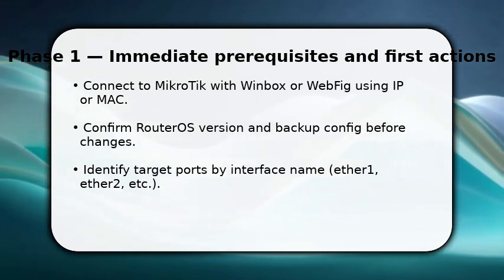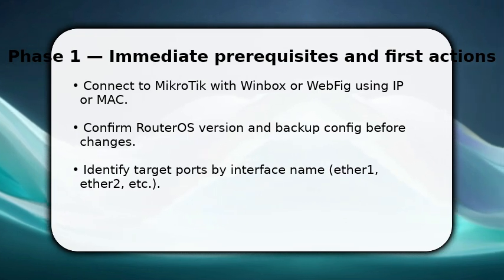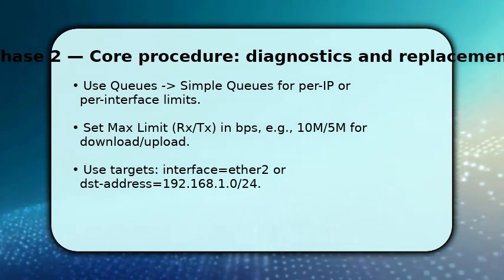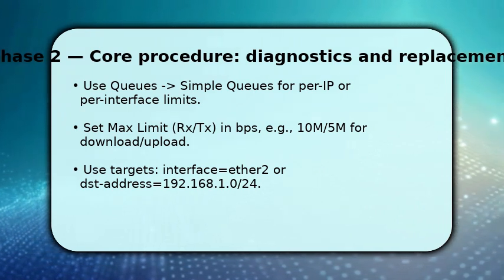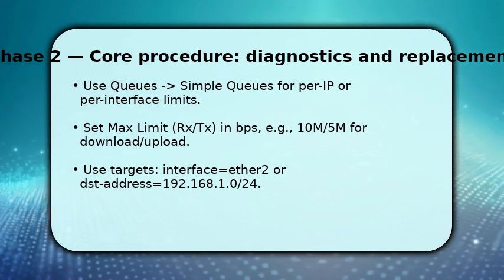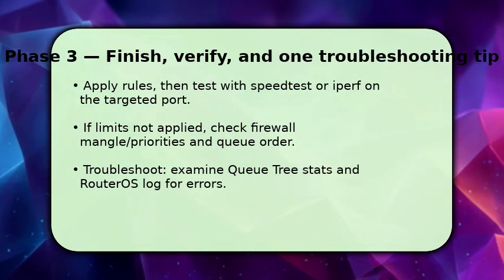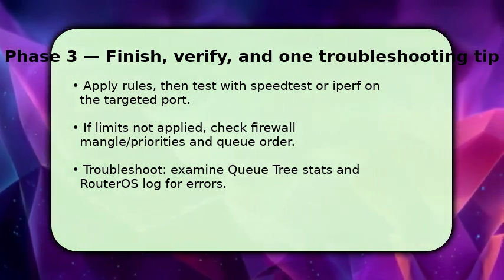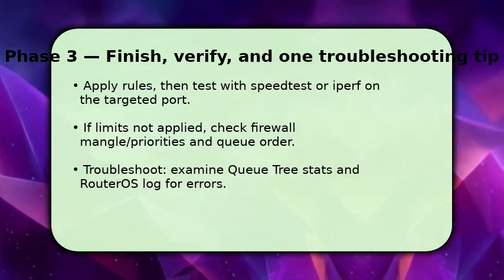How to Limit Bandwidth on Mikrotik Router Ports - Step by Step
How to Limit Bandwidth on Mikrotik Router Ports - Step by Step | 🔒 Surfshark VPN Deal — Stay private and secure. $1.99/mo + 3 Months Free ▸

Learn the essential steps to control bandwidth on Mikrotik router ports. This video guide provides practical advice for network administrators looking to optimize their Wi-Fi performance and manage traffic efficiently.

Mikrotik Router Port Bandwidth Limit, Wi-Fi Traffic Management, Router Configuration Guide, Network Optimization with Mikrotik, Bandwidth Control Steps for Routers, Optimal Wi-зу, Traffic Shaping on Network Devices, Mikrotik Router Settings, Manage Bandwidth Efficiently, Wi-Fi Performance Tuning